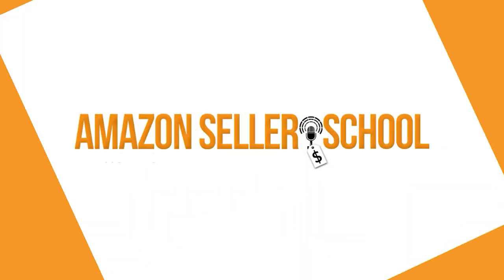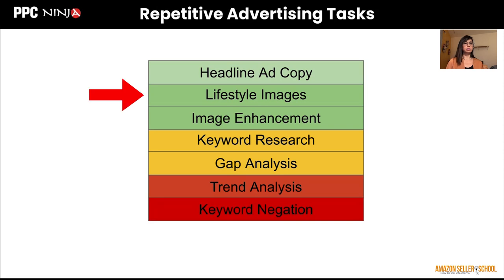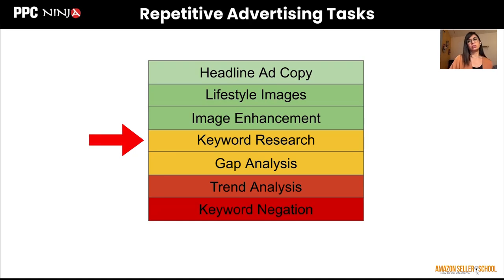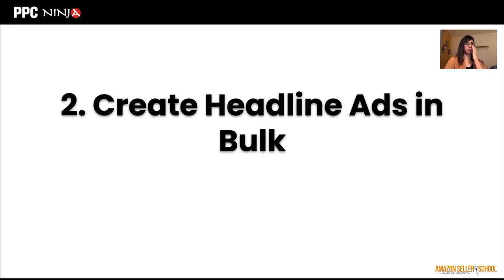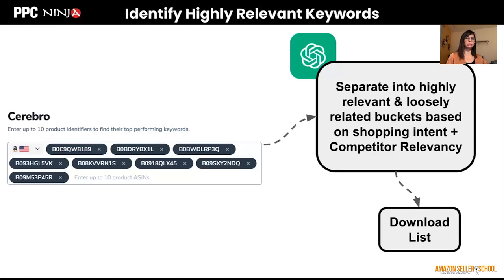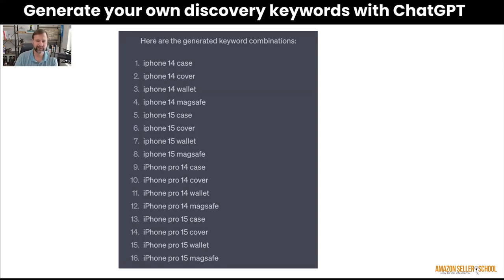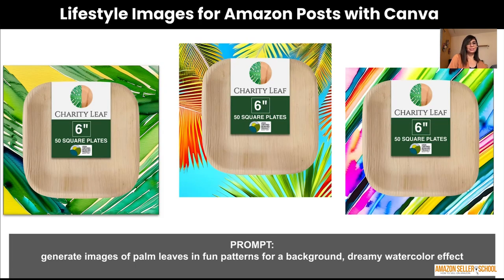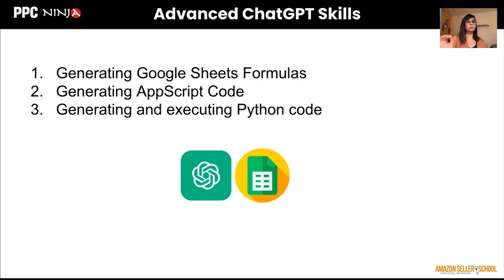Unlock the Power of AI for Your Amazon PPC Campaigns with Ritu Java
Discover how Ritu Java, CEO of PPC Ninja, leverages the power of artificial intelligence to optimize Amazon PPC campaigns. Learn actionable insights on using AI tools to enhance your ads, generate compelling headlines, and streamline repetitive tasks to boost your ROI.